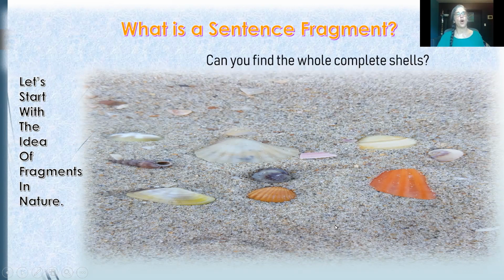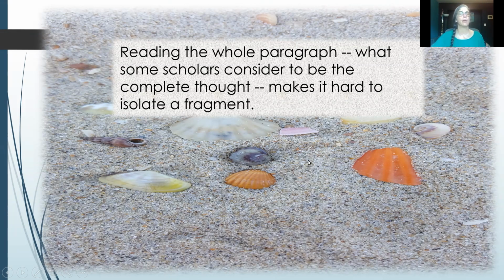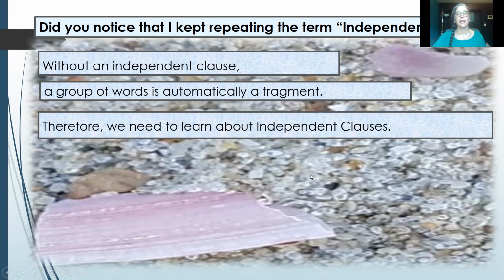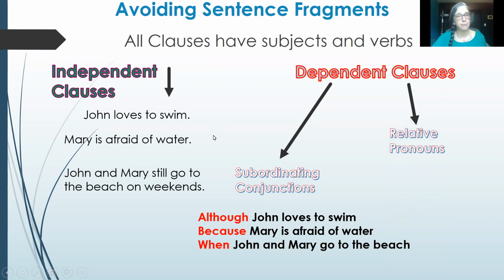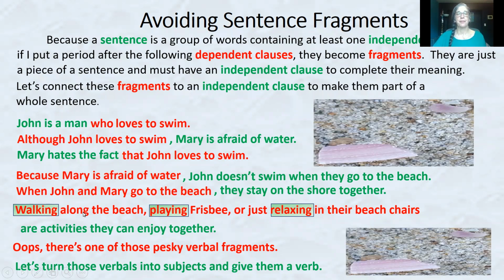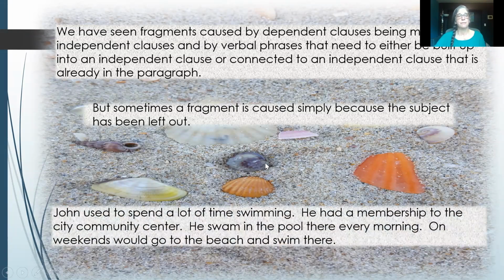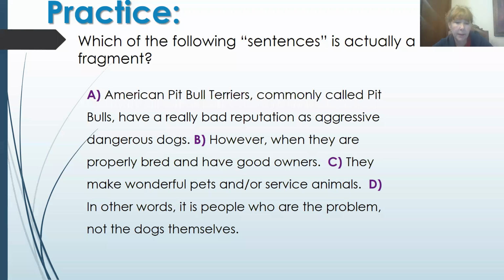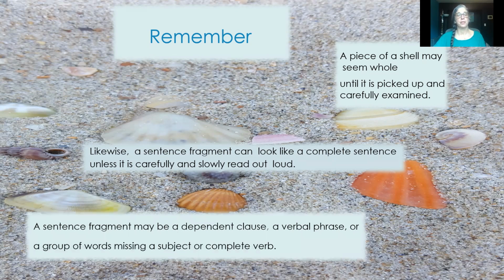#4 Fragments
This fourth Grammar Boot Camp Workshop helps writers learn to recognize and correct sentence fragments.
Joey and I do make a mistake on the last practice exercise when we focus on one of the fragments instead of the one correct sentence.